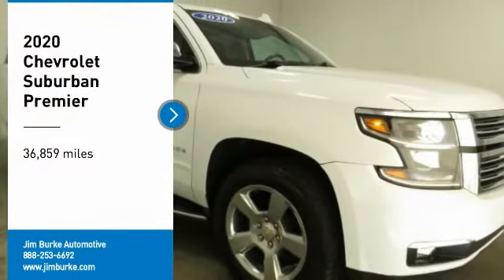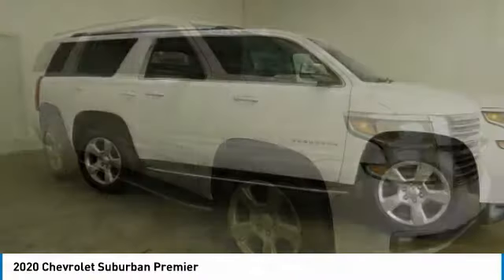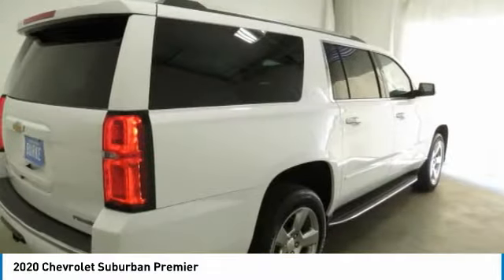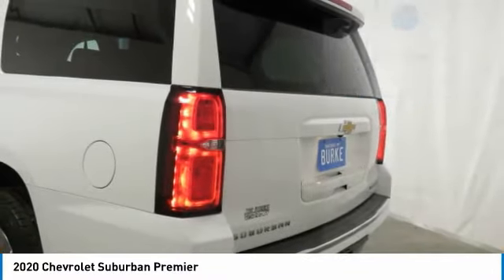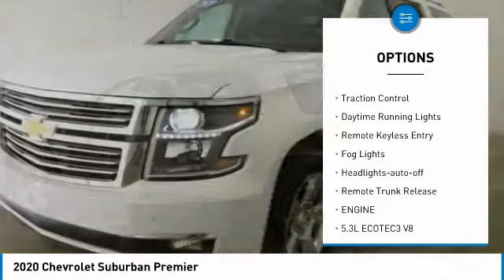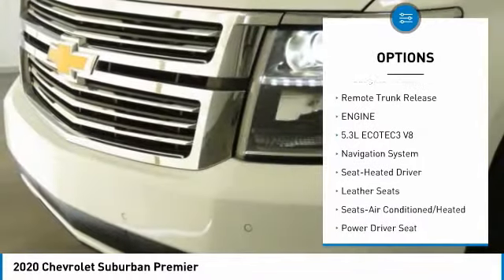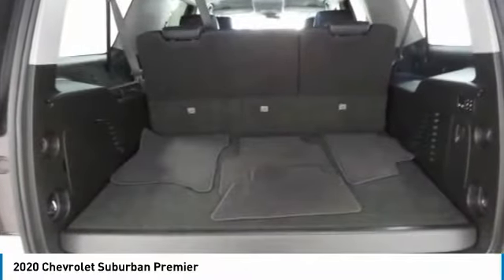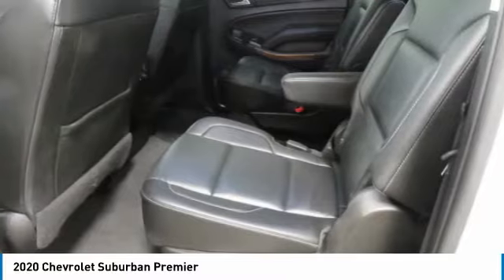2020 Chevrolet Suburban Birmingham AL 209557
2020 Chevrolet Suburban Premier

NOW OPEN! TO KEEP YOU SAFE, WE DELIVER!brbrBUY ONLINE-TEXT-EMAIL-CHAT-PHONE AND WE WILL DELIVER YOUR NEXT VEHICLE TO YOUR DOOR!brbrFROM OUR SALES FLOOR TO YOUR DOOR!brbrIT'S THAT EASY!brbr*NEW ARRIVAL PHOTOS COMING SOON*, Navigation System, Backup Camera, 3rd Row Seat/ 7 Seat Option, Remote Start, Wireless Charging Station, Heated Rear Seats, Heated & Cooled Power Front Seats, 20 Aluminum Wheels, Suburban Premier, Summit White, Jet Black Leather, 12-Volt Auxiliary Power Outlet (5), 3rd Row 60/40 Power Fold Split-Bench, AM/FM radio: SiriusXM, Apple CarPlay/Android Auto, Automatic temperature control, Bose Centerpoint Premium 10-Speaker Surround Sound, CD player, Electronic Stability Control, Floor Console w/Storage Area, Forward Collision Alert, Front & Rear Park Assist, Front dual zone A/C, Front fog lights, Garage door transmitter, Hands-Free Power Liftgate, Heated steering wheel, High-Intensity Discharge Headlights, Lane Change Alert w/Side Blind Zone Alert, Lane Keep Assist w/Lane Departure Warning, Passive Entry System, Power Folding & Adjustable Heated Outside Mirrors, Power Liftgate, Power Release 2nd Row Bucket Seats, Power-Adjustable Accelerator & Brake Pedals, Rain sensing wipers, Rear air conditioning, Rear audio controls, Rear Cross Traffic Alert, Roof-Mounted Luggage Rack Side Rails, Steering wheel mounted audio controls, Turn signal indicator mirrors. Priced below KBB Fair Purchase Price! CARFAX One-Owner.brbrbrPrice amount shown includes Mfg. Incentives, Jim Burke Protection Package, additional incentives can include, (Military, College Grad, Valued Owner or Competitive Owner). Offers, incentives, discounts and financing are subject to expiration and other restrictions. Customer must finance with dealer, see dealer for qualifications and complete details. Consumer has the option to return vehicle within Five Days of original date of sale for A VEHICLE OF EQUAL OR GREATER VALUE. The vehicle must be exchanged or returned during the applicable time period in the same condition as it was upon delivery to the purchaser, subject to normal wear and tear. Pricing does not include dealer add ons. *All mileage shown is approximate. Demonstrations and test drives will alter the original inventoried mileage. While we make every effort to ensure the data listed here is correct, there may be instances where some of the pricing, mileage, options or vehicle features may be listed incorrectly as we get data from multiple data sources.